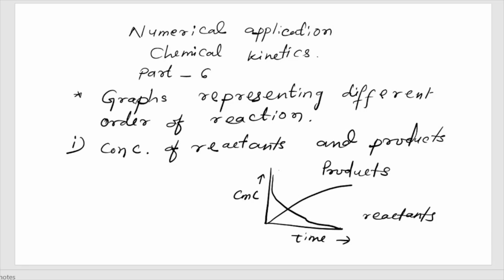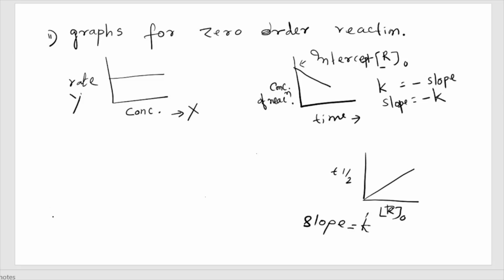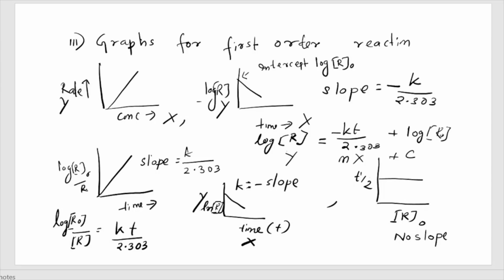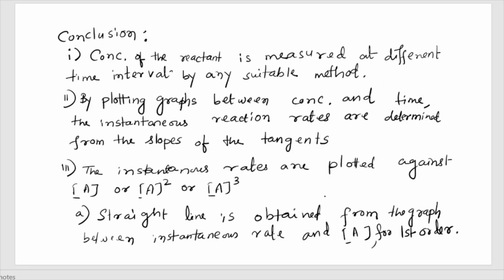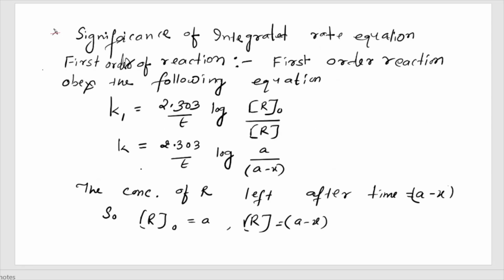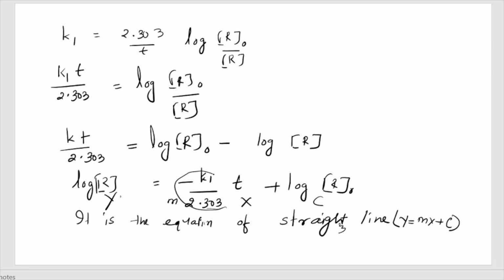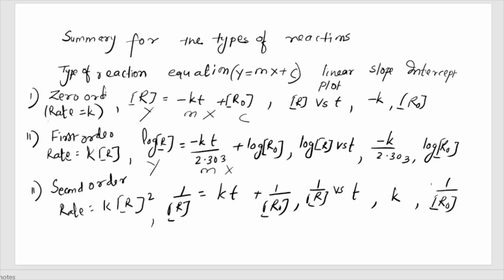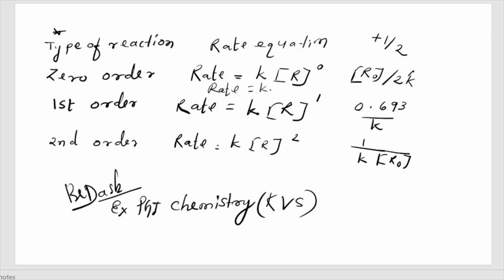NUMERICAL APPLICATION IN CHEMICAL KINETICS.INTRODUCTION PART 6 HAVING FORMULAS ,GRAPHS AND CONCEPT.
IN SOLVING PROBLEMS, DIFFERENT FORMULAS AND CONCEPTS ARE USED.IT IS CLEARED IN THIS VIDEO. INCOMING VIDEO PART 7, SO MANY OTHER GRAPHS WILL BE CLEARED WITH BASIC KNOWELDGE CHEMICAL  KINETICS.
B.L.DASH